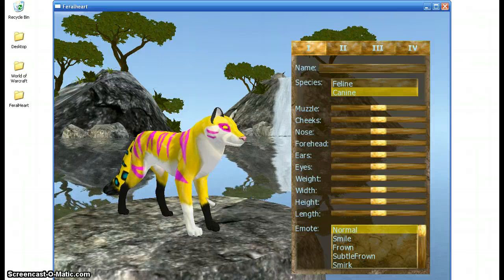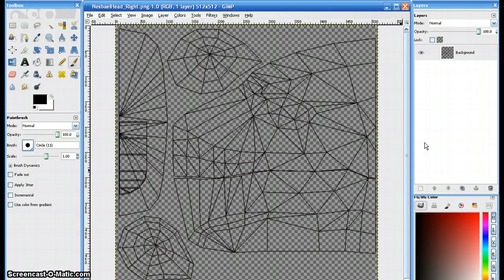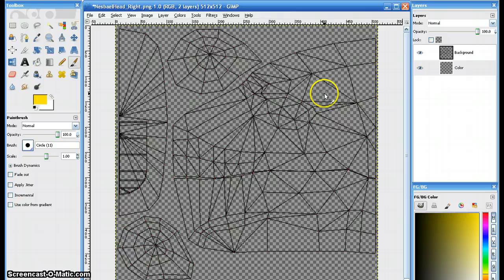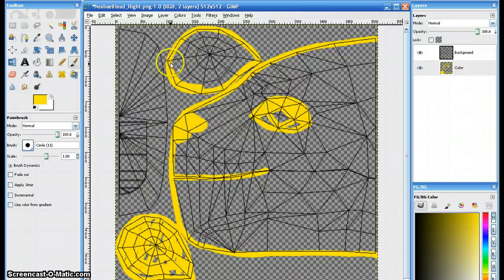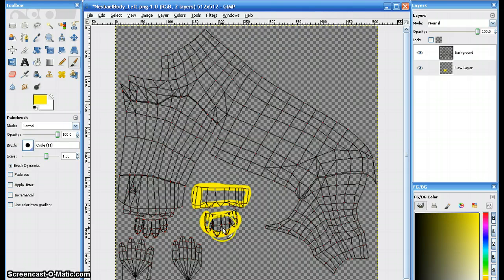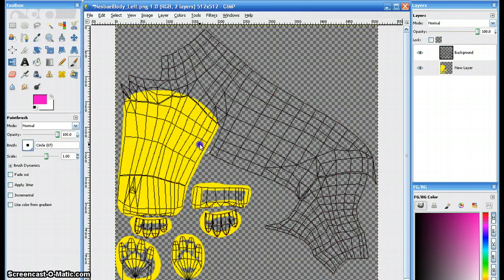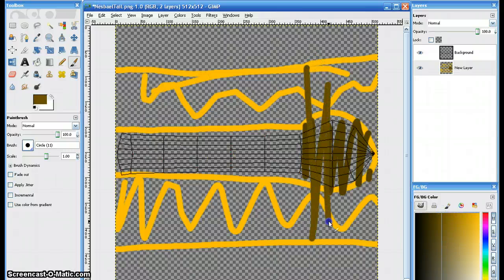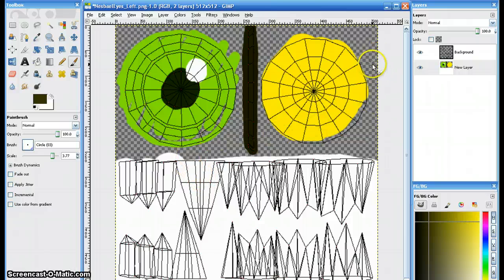FeralHeart Preset Tutorial - Part 2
COMMENTS DISABLED BECAUSE I NO LONGER PLAY FERALHEART OR WORK WITH THE FILES. IF THIS TUTORIAL HELPED YOU, THEN YOU'RE WELCOME. GLAD I COULD BE OF ASSISTANCE. BUT PLEASE DON'T SPAM MY INBOX WITH HELP QUESTIONS. I WILL NOT ANSWER.

Second part of How to Make a FeralHeart preset.
This video explains how to make a layer (in GIMP), and what the UV Map lines mean.

Also, before anyone whines "But Nes, I don't have GIMP, I have---!" Well, I'm sorry about that, but *I* use GIMP, so that's the only thing I can use to explain layers. If you use some other program (SAI, Paint.net, etc.) then look up a tutorial about layers for that program.